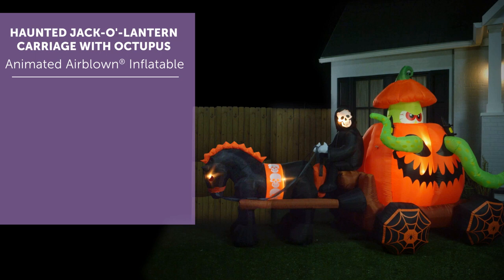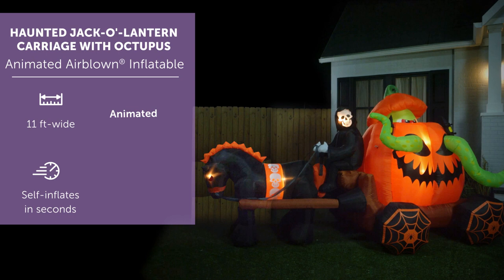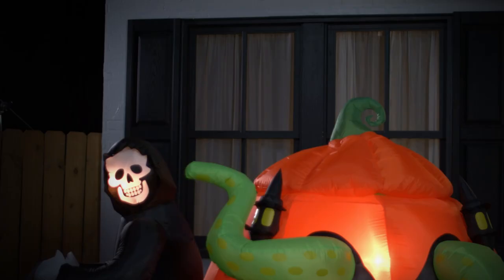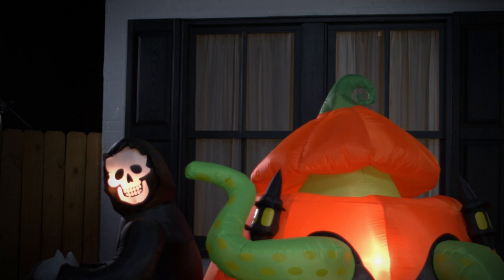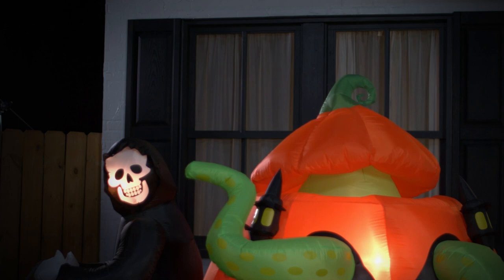HAUNTED JACK-O'-LANTERN CARRIAGE WITH OCTUPUS Animated Airblown® Inflatable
Make a spooktacular addition to your Halloween decorations with an animated  Airblown® Inflatable! This eye-catching inflatable features a reaper and black horse pulling a jack-o'-lantern carriage. Inside is a creepy octopus that peeks out of the top and has its tentacles sticking out of the jack-o'-lantern's eyes. Accented with spider wheels, our haunted carriage inflatable sets up in a flash for the easiest Halloween decorating ever. Be the talk of the block with an animated Jack-O'-Lantern Carriage and Octopus inflatable.